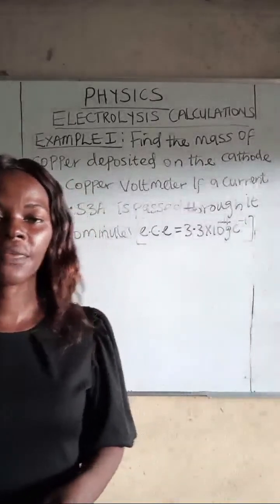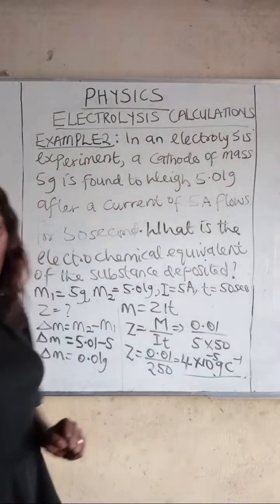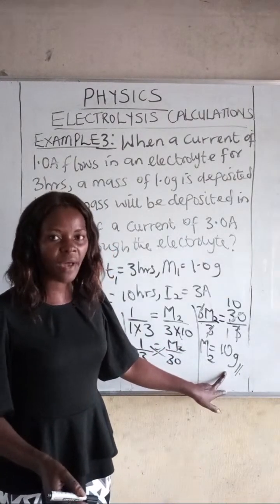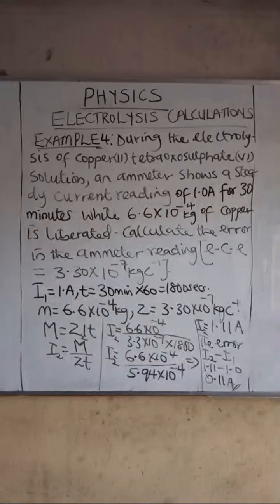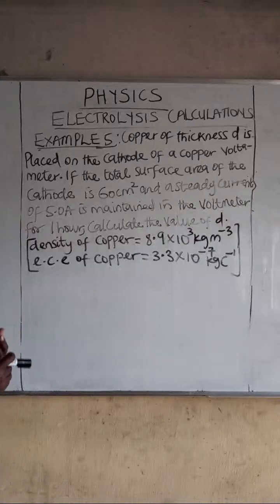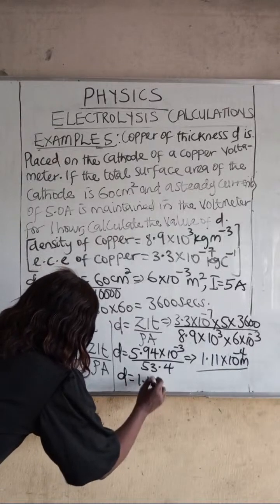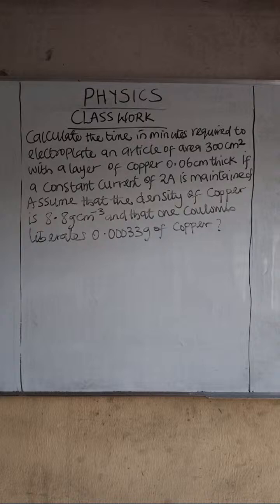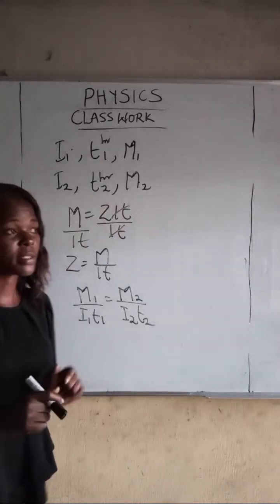Jossy Science Academy is live! ELECTROLYSIS CALCULATIONS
This video entails the calculation involving electrolysis, Faraday's first law and electrochemical equivalent.